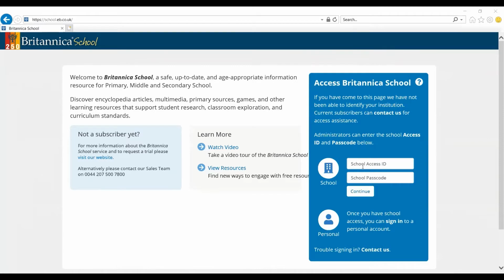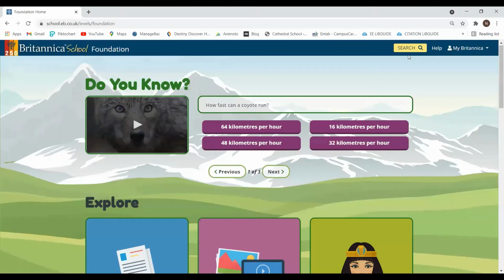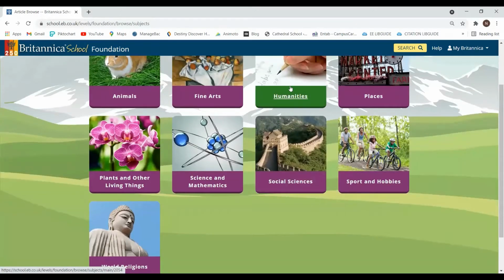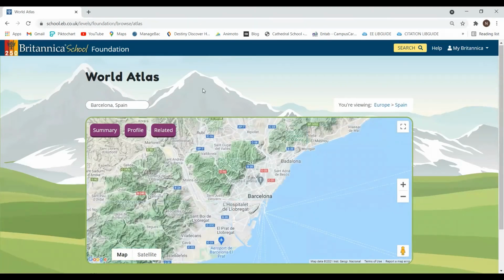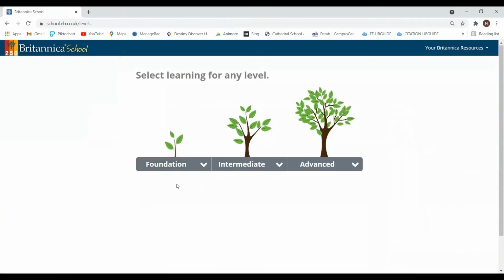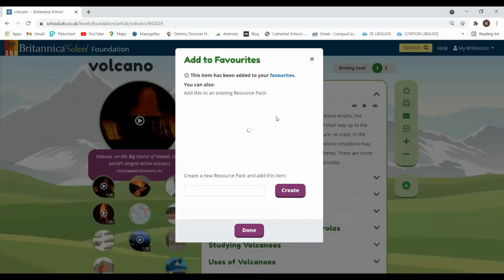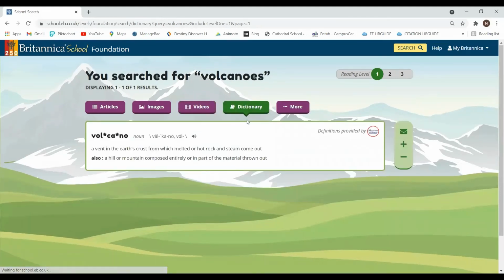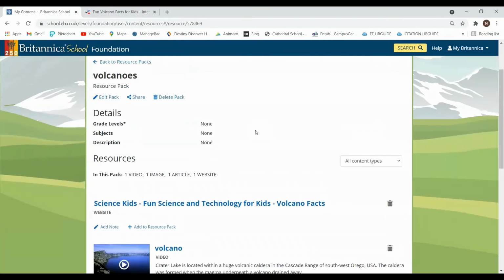CAJCS Britannica Foundation Level Tutorial for Students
This resource has 3 Learning Levels, containing a wealth of unique content for you to choose from based on the grade level - Foundation, Intermediate and Advanced.

This resource provides accurate, nonfiction, cross-curricular multimedia content along with encyclopedia articles, primary sources, games and other learning resources which can be used by the students in their projects and assignments.

This tutorial is for the Foundation Level of the Britannica School Database for the students.